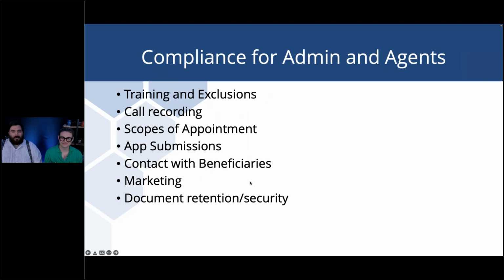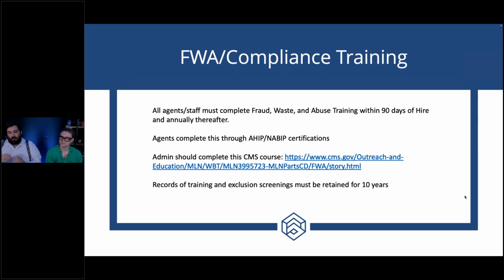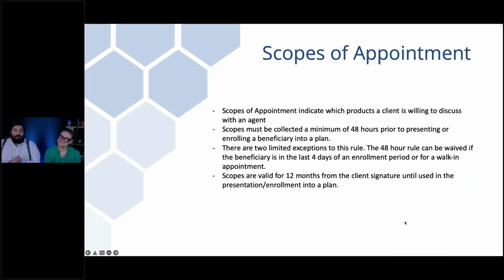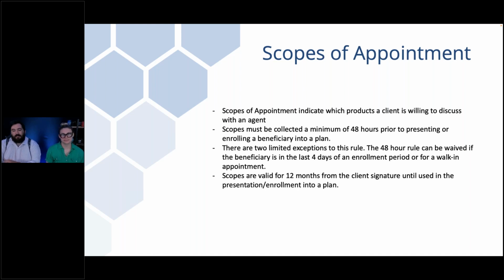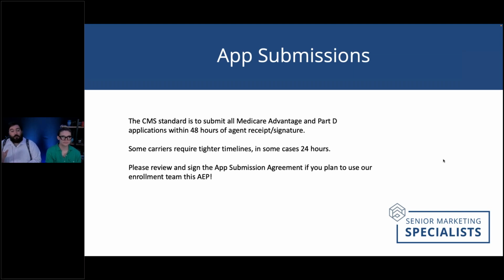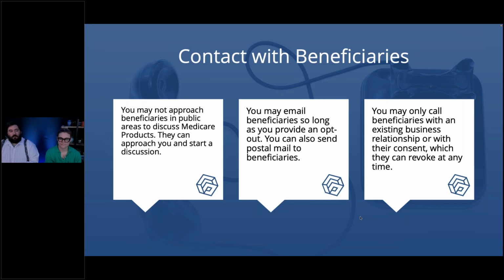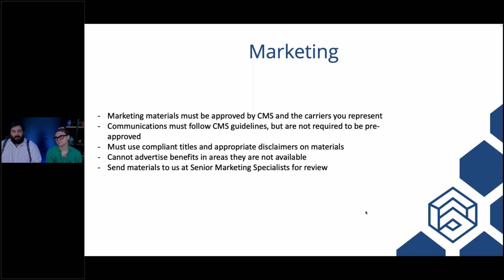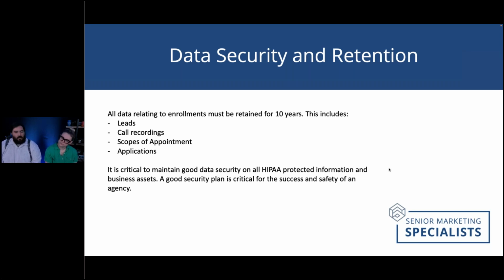AEP Operations Training: Compliance